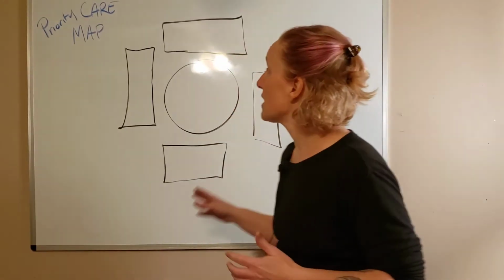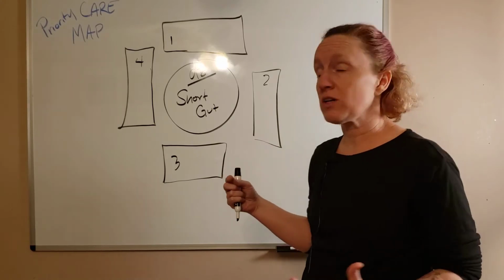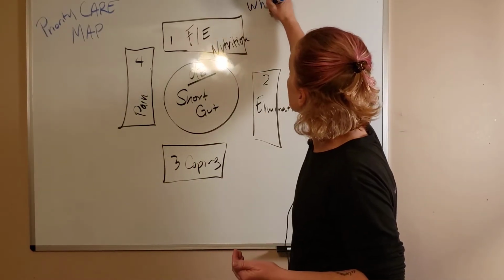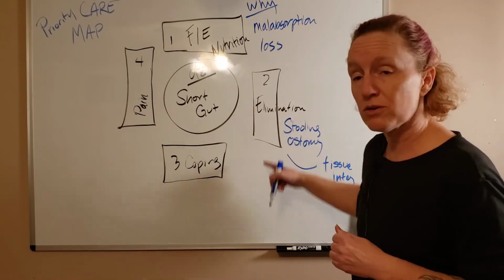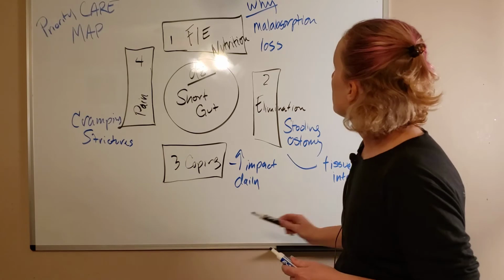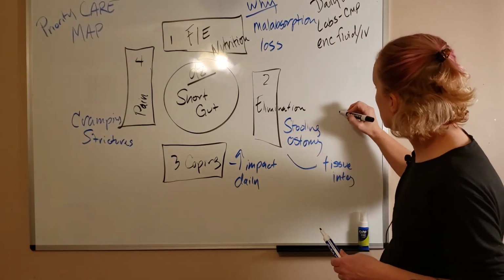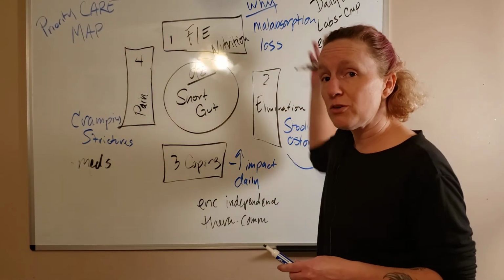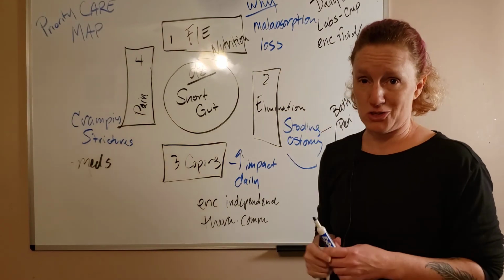Priority Care Mapping